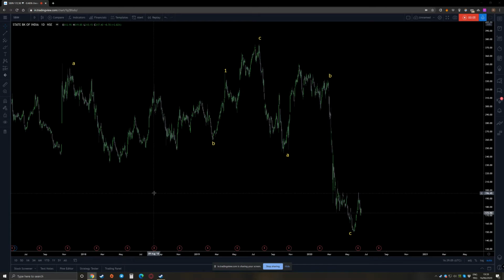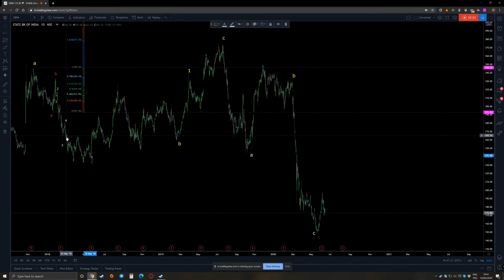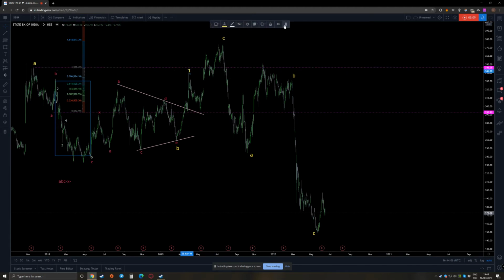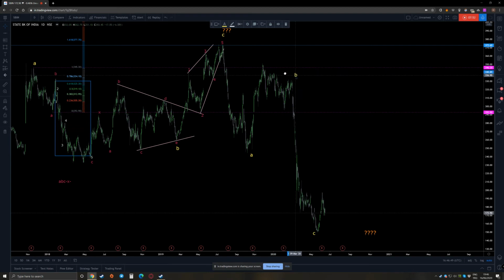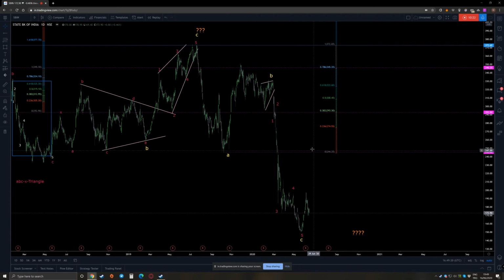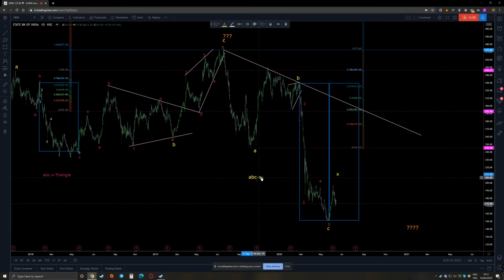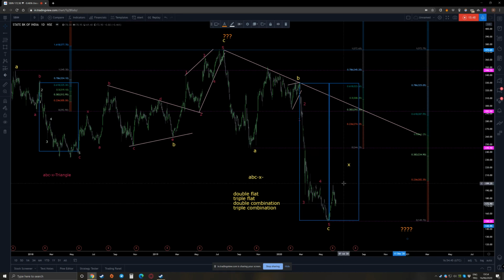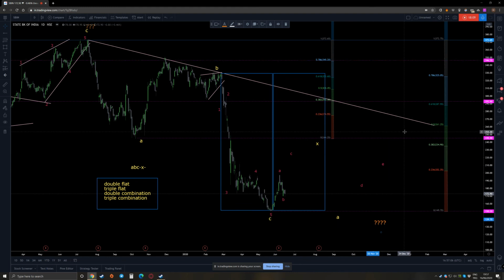State Bank of India Elliott Wave Perspective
In this video I wanted to go our some of the possibilities on State Bank of India
Nothing on this video constitutes a personal recommendation. Seek independent financial advice from licenced professionals If you need it.